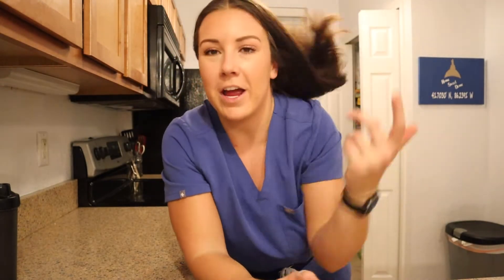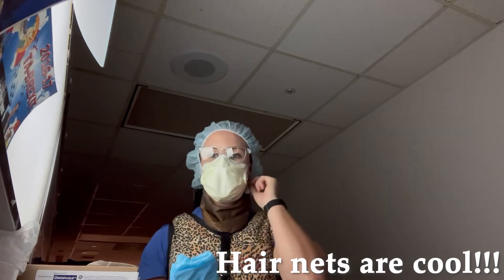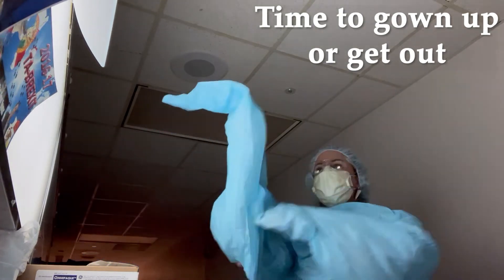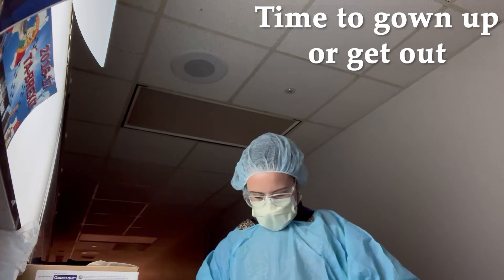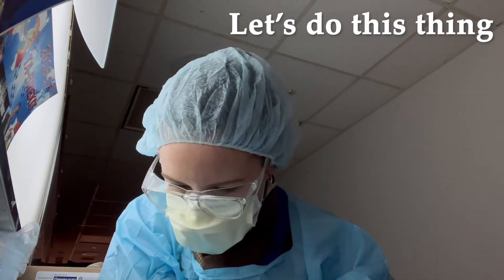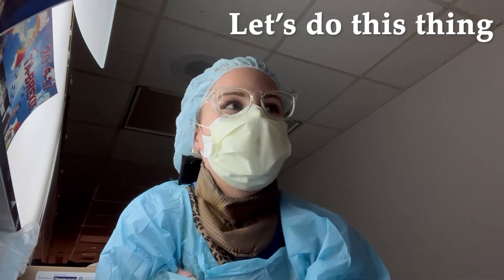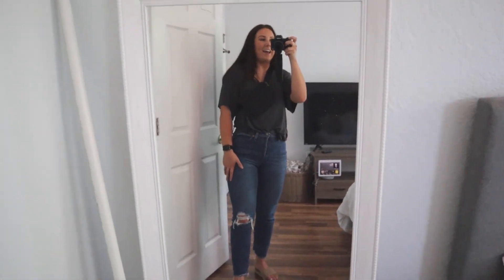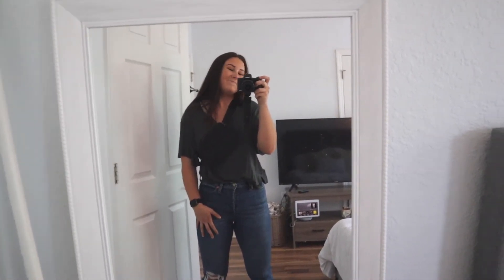How I became a SLP / Kelly the Clinical Fellow / Survived 6 years of school / How did I get here???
Here’s a condense version of my process of becoming a speech pathologist / surviving school and starting my  SLP clinical fellowship. I couldn’t have survived school without the support of friends, family, and my faith. Thankful for everyone that supported and guided me to get to this point of my life!

Look forward to sharing more about this process later on!